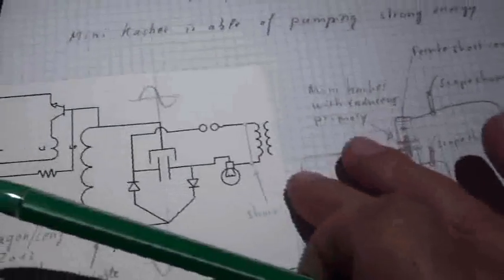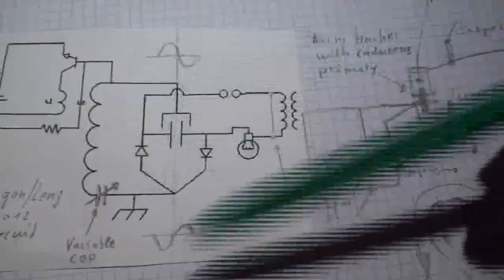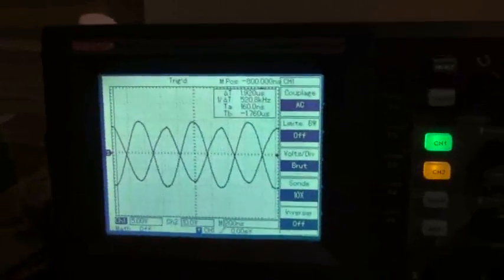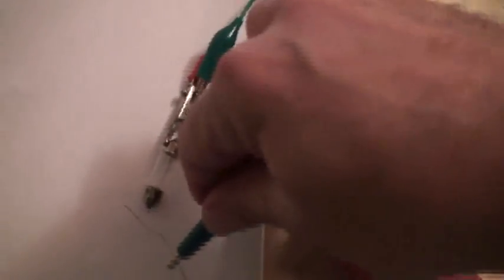Maxi energy pumping with mini kacher 1 .wmv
Hi all

special thank's to  "Lenz " Mr Clean and other contributors, because all your experiments are of great inspiration, and each tiny input adds to other input and create a chain of ideas.

And here my contribution so far

After having tested  the long coil for my Slayer exiter, (just big thank's  to Slayer ), i tested the Delamorto kacher and also the Dragon'S (/Lenz/Znel /windfilter) flat Kacher, i decided to test a very small kacher , about 10 cm length and 20 mm diameter,  the secondary is 0.3 mm enameled copper wire, probably 280 turns = 8.4 cm lenght on a 20mm diameter plastic tubing.

Than the primary would be tested  with all kind of coil from 3 to 4 turns ,flat pancake in 1.5 insulated plain copper wire to 2 to 4 turns Caduceus coil.
 My best results so far is to put the primary in caduceus coil right in the middle of the secondary. But all of this is in working procedure.So please do not ask me to much detailss for the moment.

But what puzzled me at the present , is that on the output , i can light a incandescent lamp, or get some interesting sparking , or simply short, and the input  power is almost not influenced .

Of course the input power is there, and i can smell the transistor heating, so the input power serves the fonctioning of the kacher.

So is this input power  stable and serves only to the opening and closing of the door, accross which the other waiting energy is rushing , with all freedom  ???

Ok enough for tonight

Good luck at all

Laurent